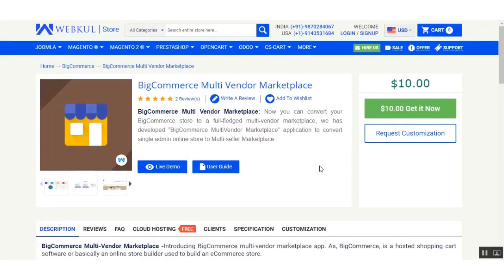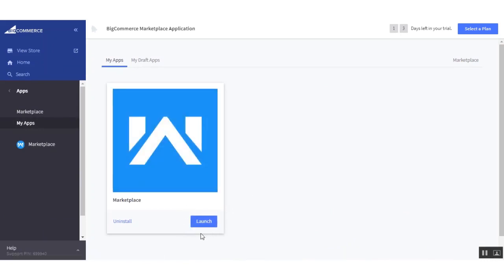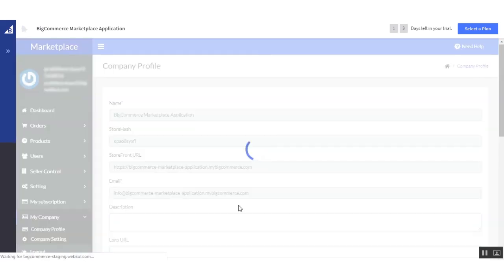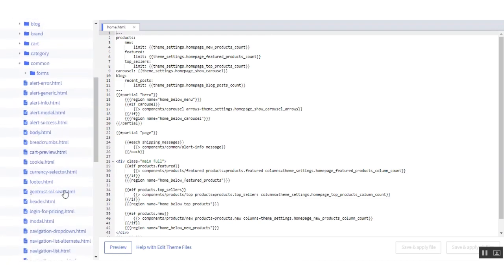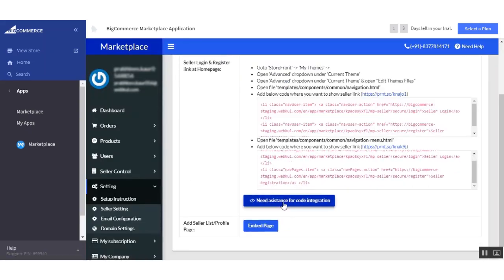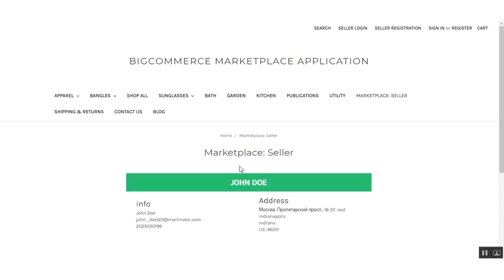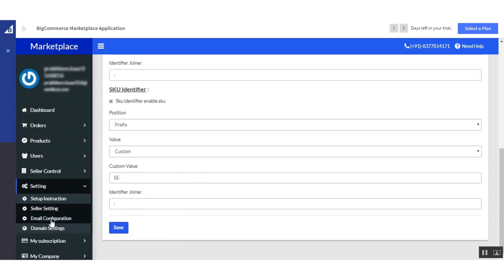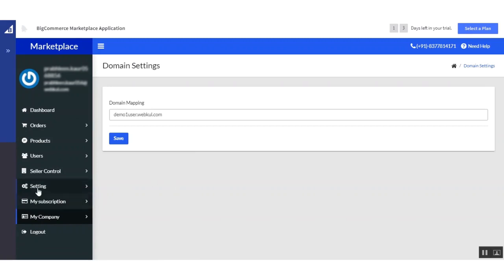BigCommerce Marketplace Admin Panel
This is basically software application, that would convert your normal BigCommerce store into Marketplace so that not only the store admin but sellers can associate with your eCommerce store and sell their products. As a store admin, you have the backend access and control on products, sellers, seller’s products. It also gives an option that without admin’s approval seller’s product would not be visible at the front-end.

An admin can create seller membership plans that have to purchase at the time of registration. After that, a seller can start selling his products. An admin will get the commission from each seller based on seller’s membership plans.

In this Video Tutorial, we have covered the "Settings", "My Subscription" and "My Company" section of admin panel.

2. Raise a Ticket via our HelpDesk system